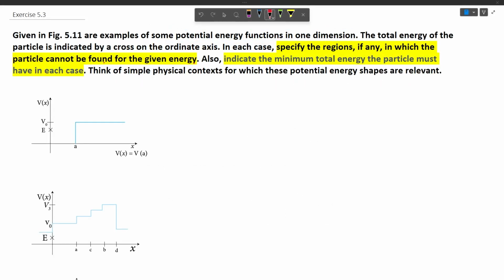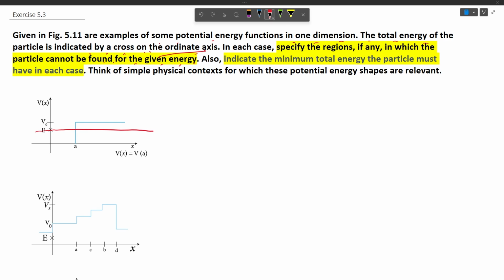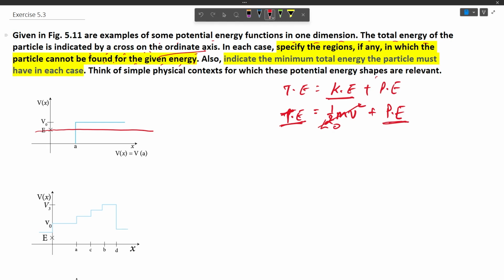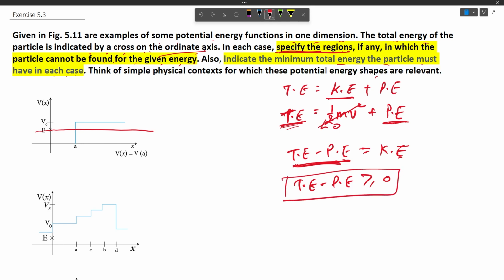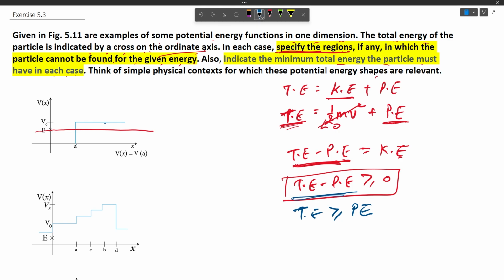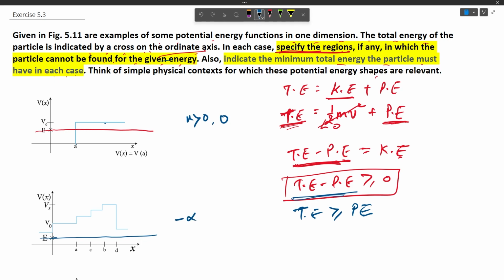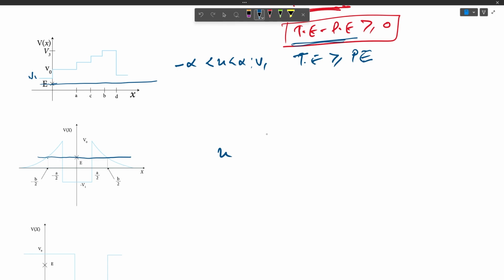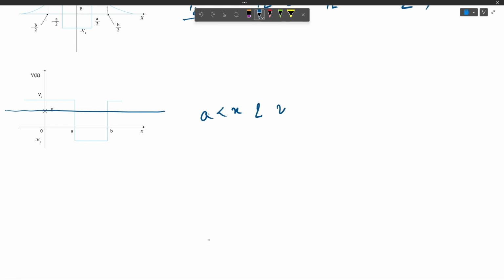Exercise 5.3 Solution | Work, Energy and Power | NCERT Physics Class - 11 | Ask Your Questions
The video explains Exercise 5.3 from Class 11 NCERT Physics Chapter - Work, Energy & power. If you have any doubt, feel free to reach us through Facebook, Website or the Comment Section.